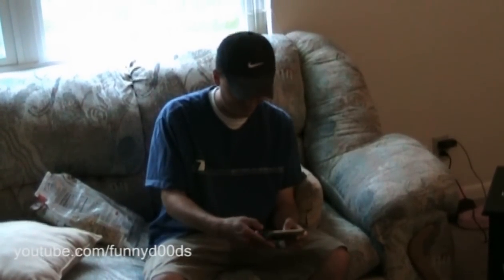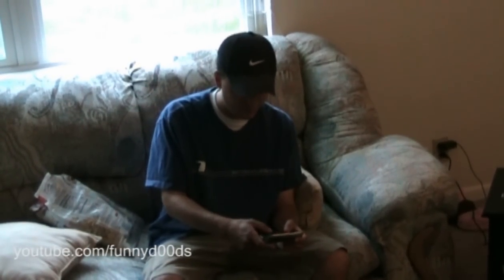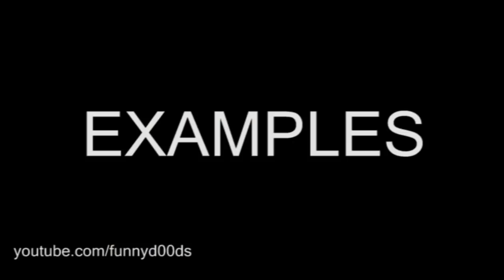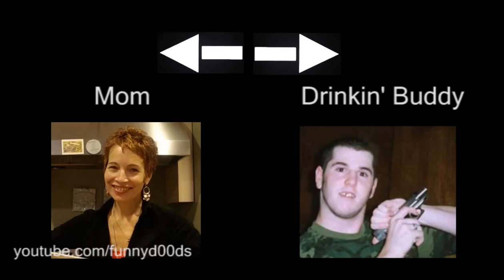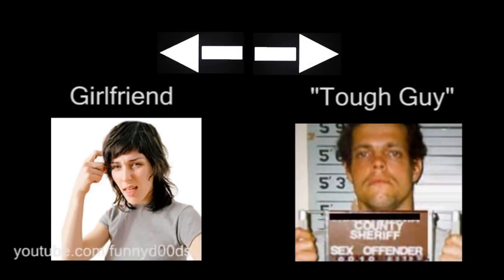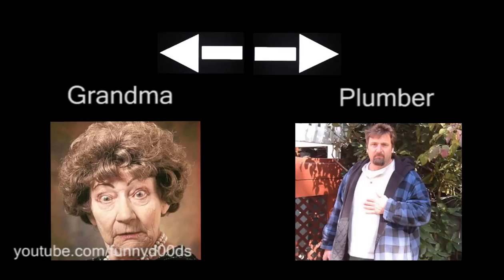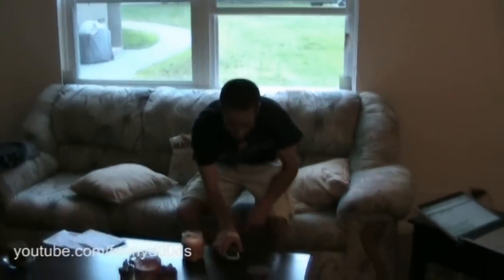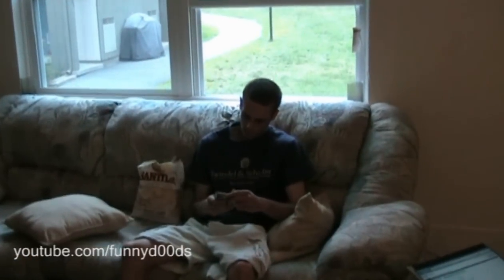Funny Prank - Cell Phone How To Prank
This video explains a very easy and funny prank you can play on your friend using their cell phone.